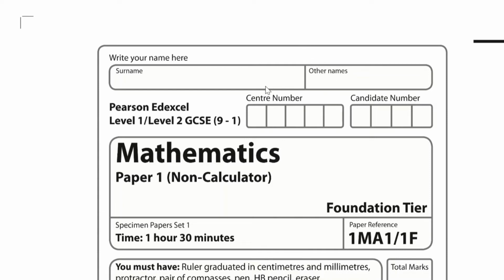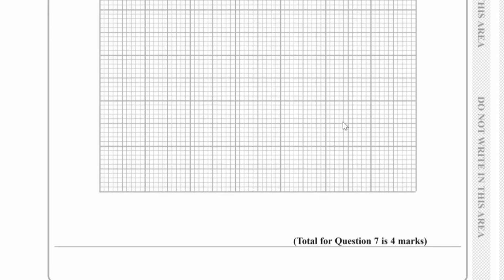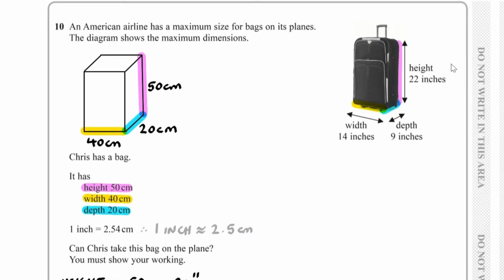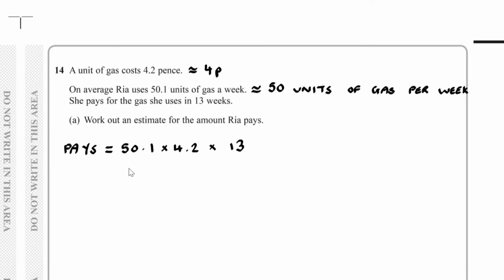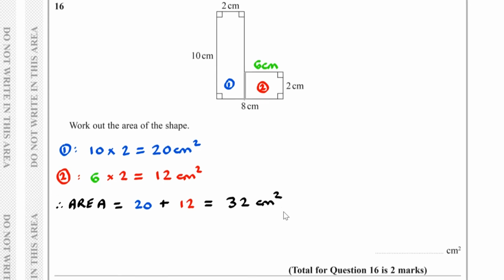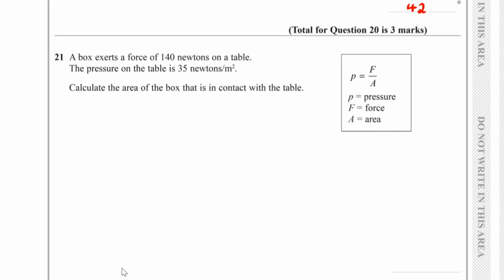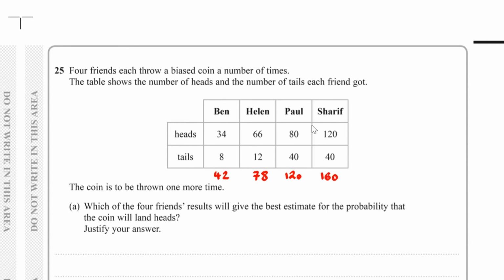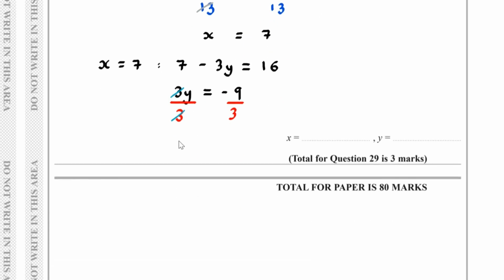EdExcel GCSE 9-1 Maths Foundation Specimen Set 1 Paper 1